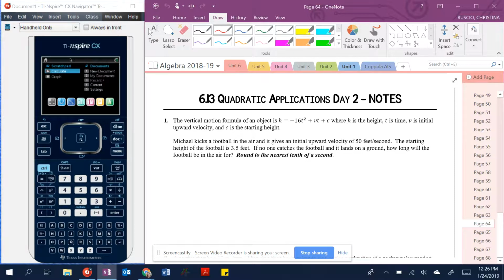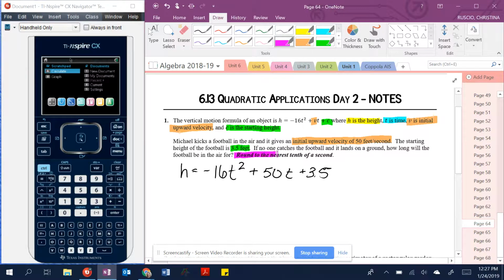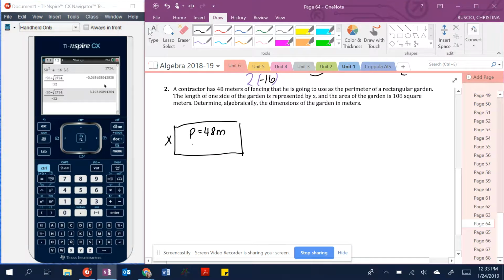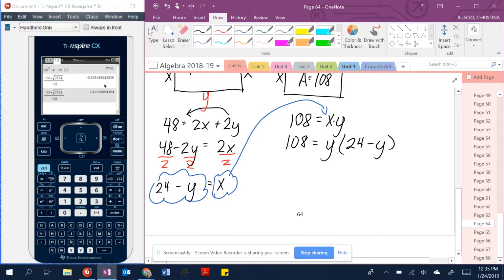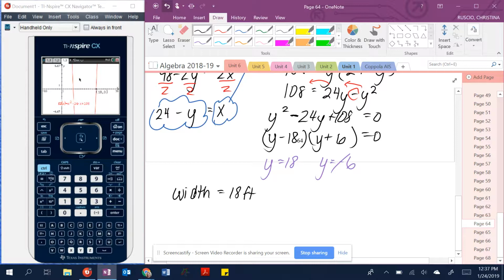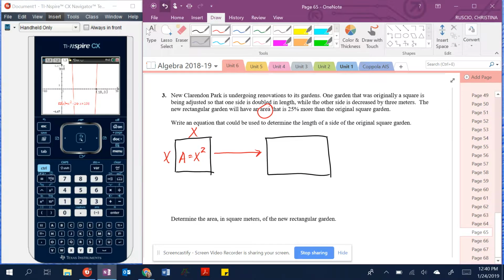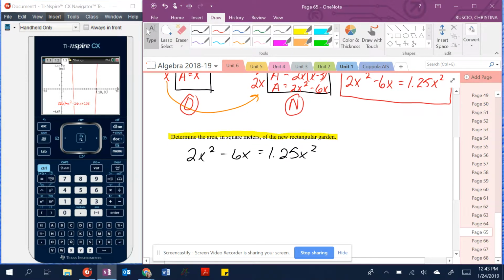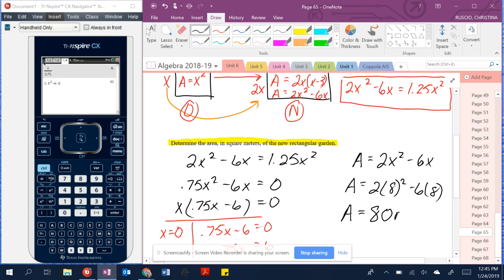6.13 Solving Quadratic Applications Day 2